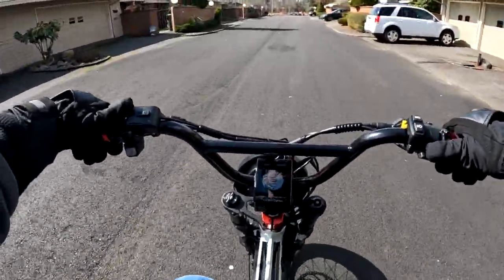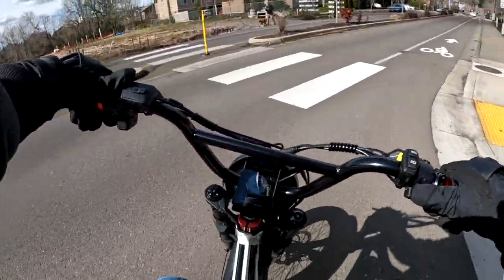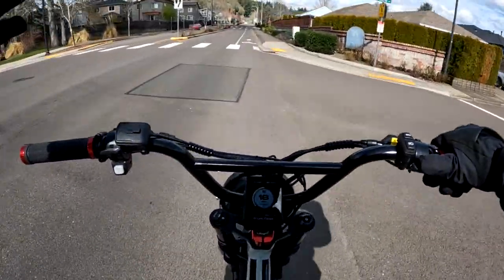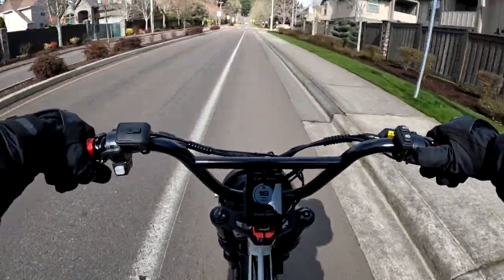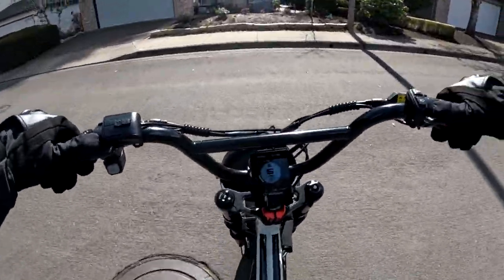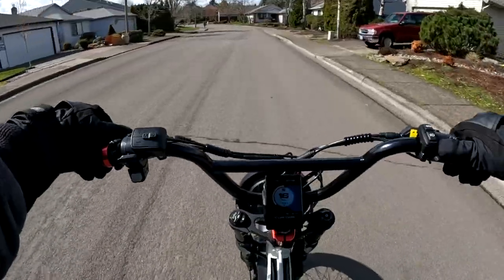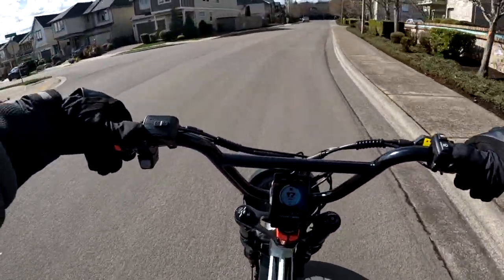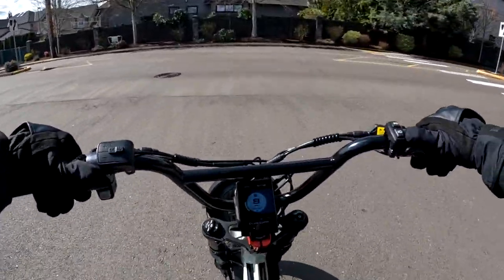Is The Magicycle Deer Full Suspension Ebike Worth It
The value of the Magicycle Deer Ebike
- Giving Some Specs On The Bike
- Alternative Choices For Less Money
- Riding The Lyric Graffiti Ebike